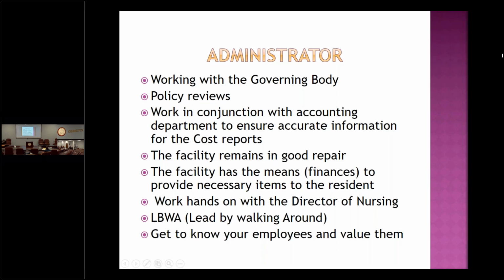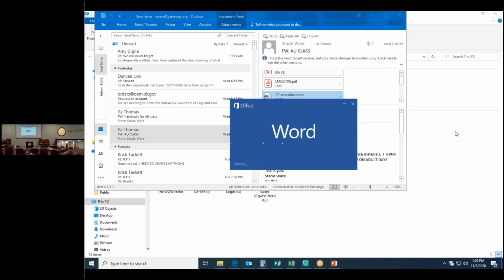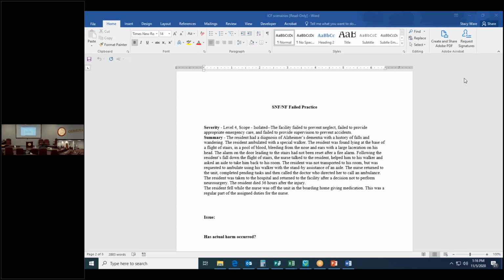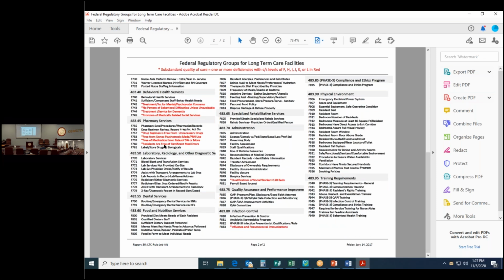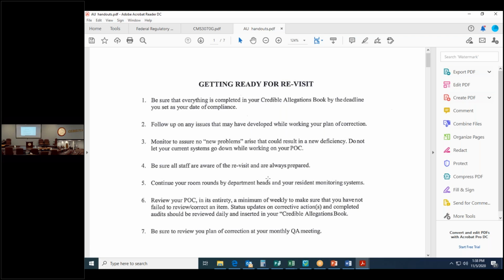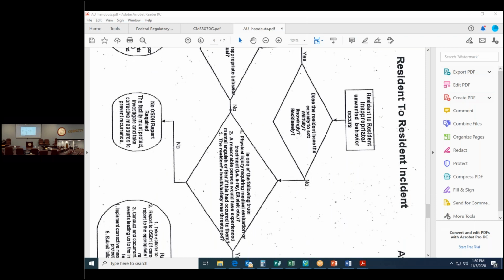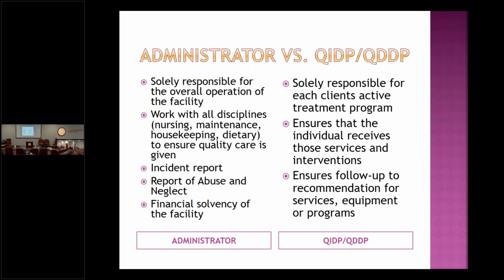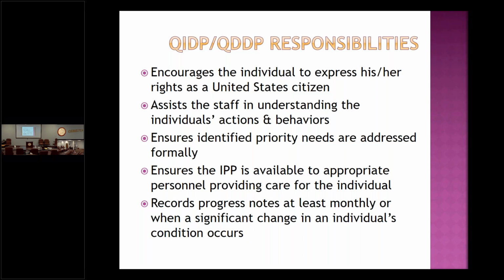ICF/IID presented by Stacey Ware (for AU)